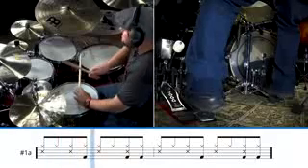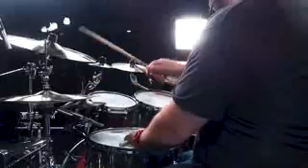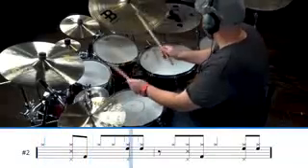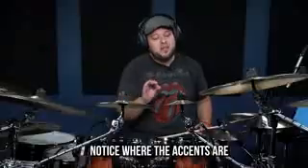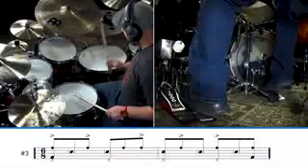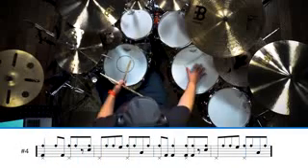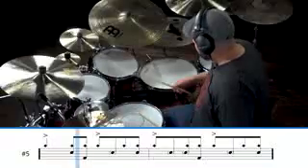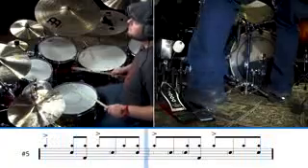Étudier les 5 rythme latino